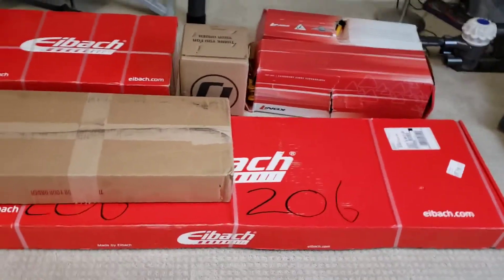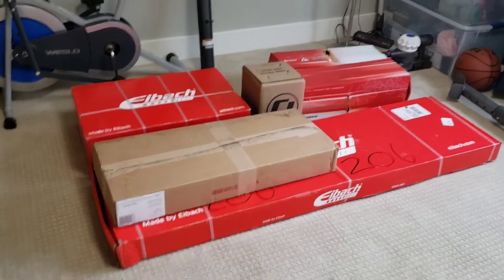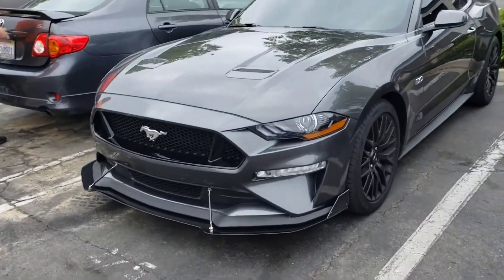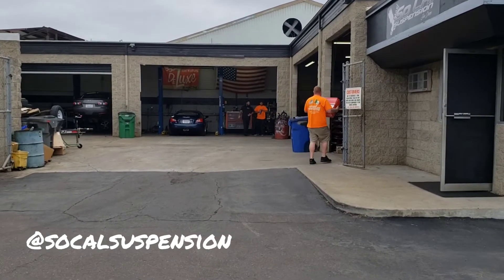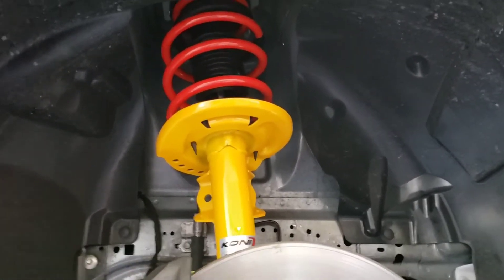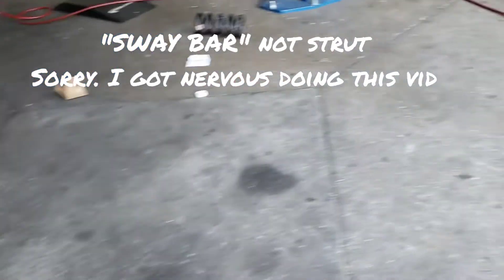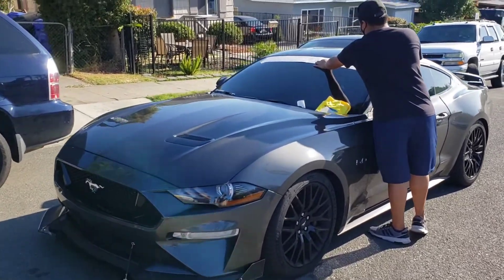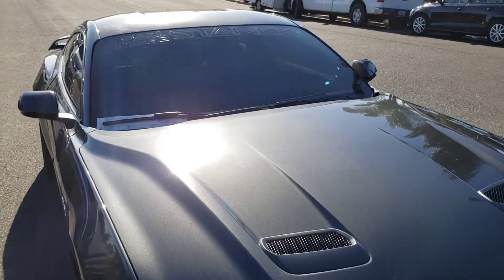Lowering My 2019 Ford Mustang GT | 2019 Ford Mustang GT Performance Pack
Installed Eibach Sportline Springs, Eibach Sway Bar (Front & Rear) & Koni Yellow Sport Shocks and  Struts
I want to thank the following people for helping me get this install completed.